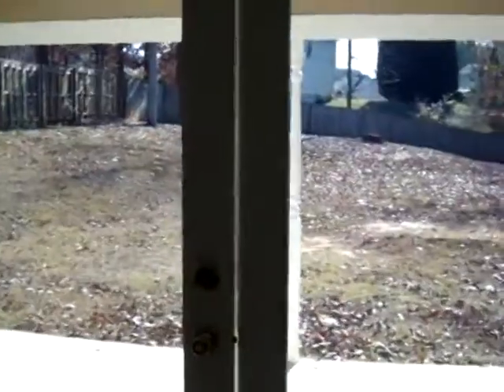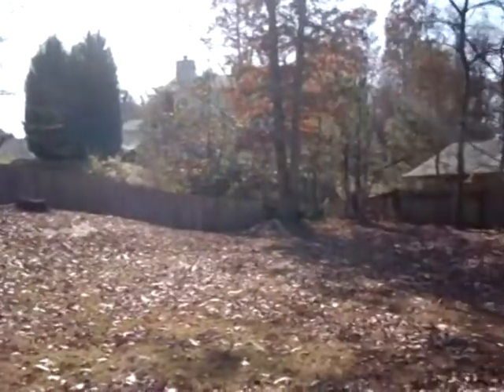6755 Doublegate Lane, Rex - Marketing